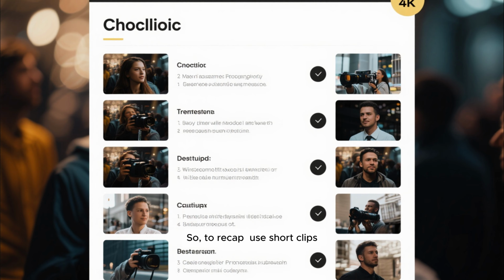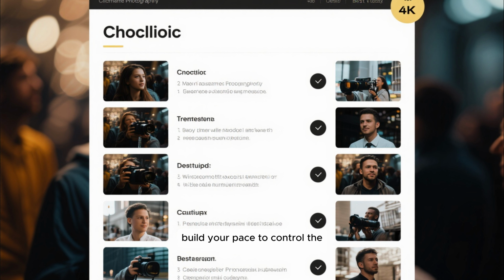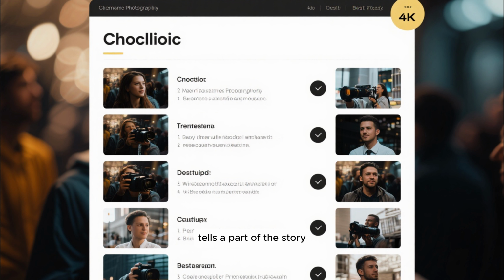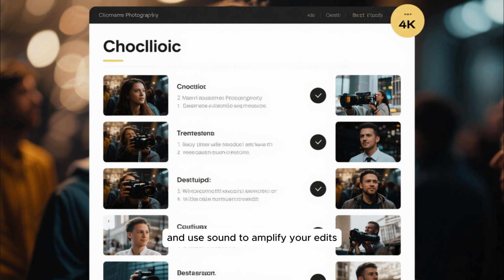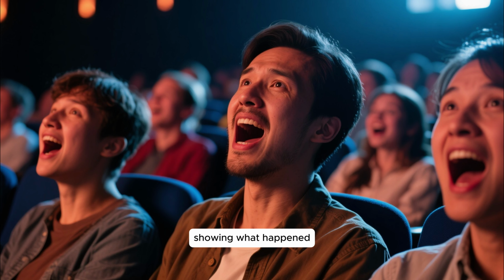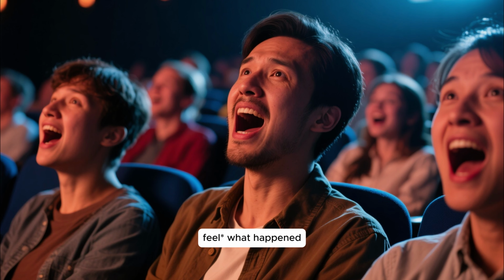Cut Slower in Emotional Moments | Tips for Editors #21 of 100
When the story gets emotional, give it time. Slower cuts allow the audience to feel the moment — and that’s what great editing is all about.

🎥 Key Takeaways:

Slow pacing builds emotional connection.

Hold longer on reaction shots.

Let silence and stillness speak.